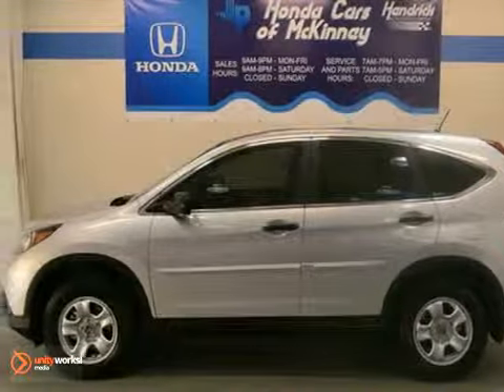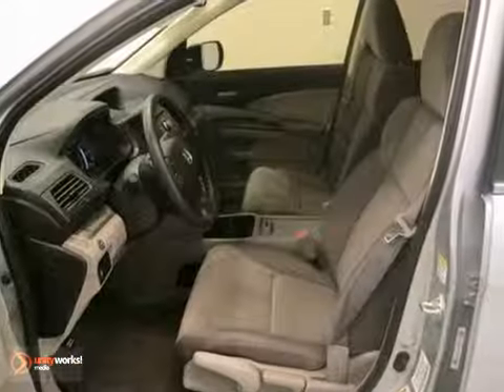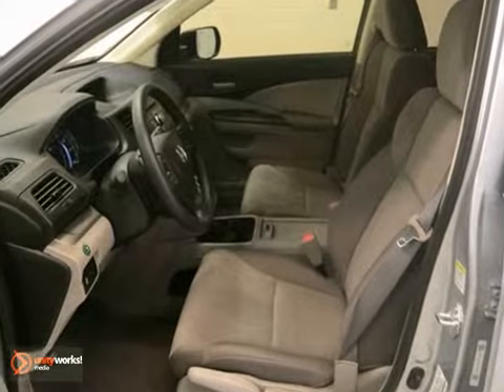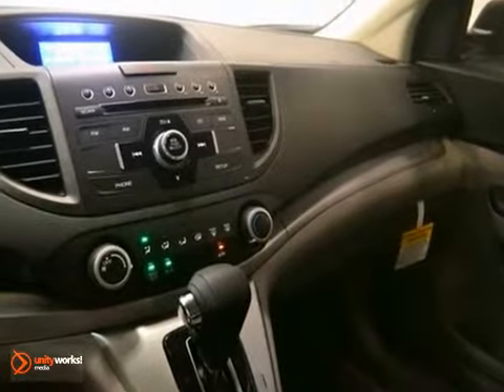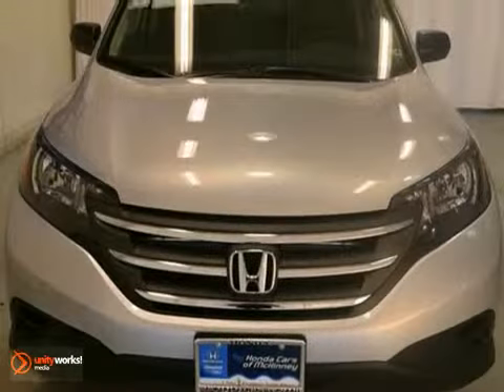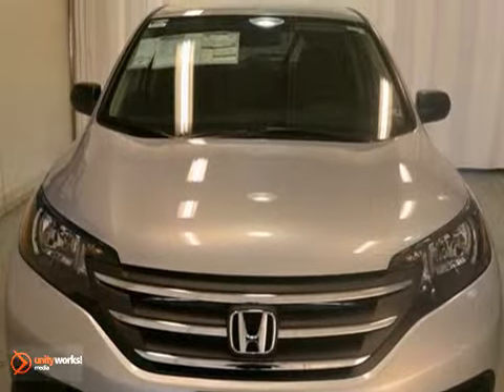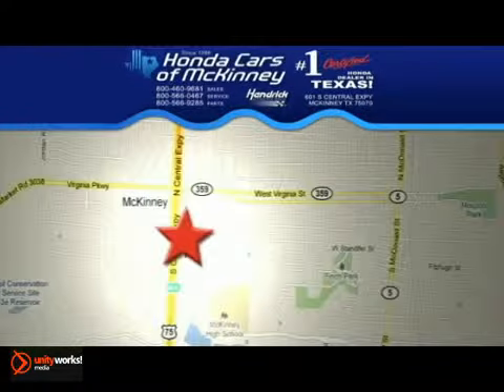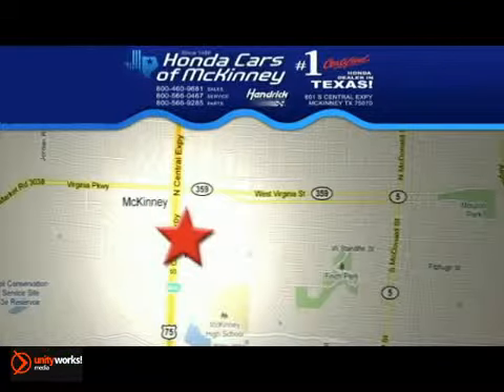2013 Honda CR-V Dallas TX McKinney, TX DG704544 - SOLD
SOLD SOLD - Call or visit for a test drive of this vehicle today! Phone: Year: 2013 Make: Honda Model: CR-V Trim: 2WD 5dr LX SUV Engine: 2.4L DOHC MPFI 16-VALVE I Transmission: 5-Speed Automatic Color: Alabaster Silver Metallic Interior: Gray Stock #:...